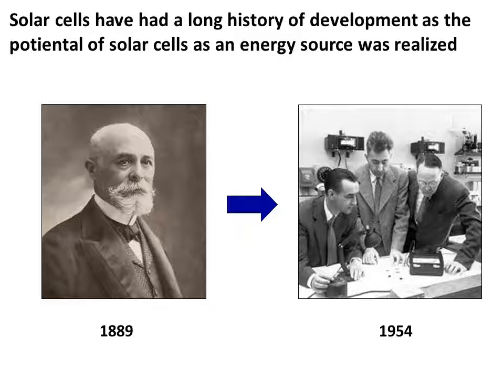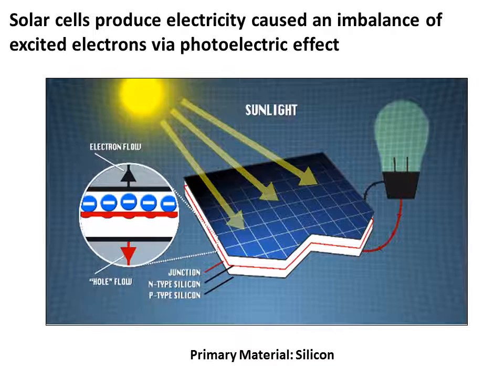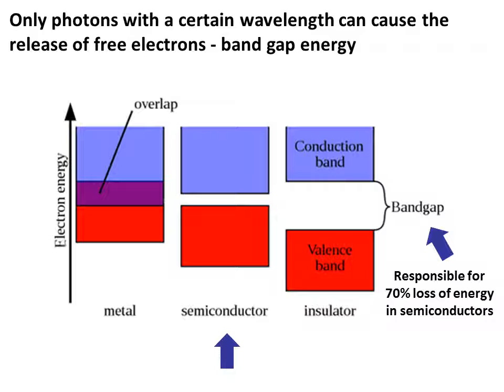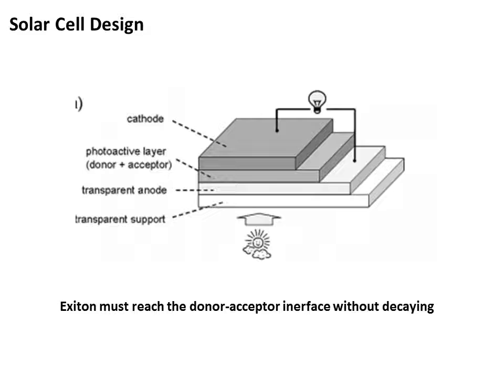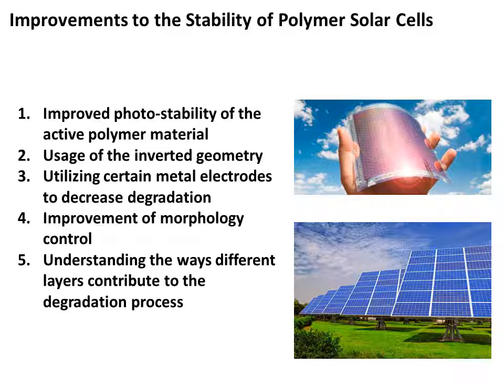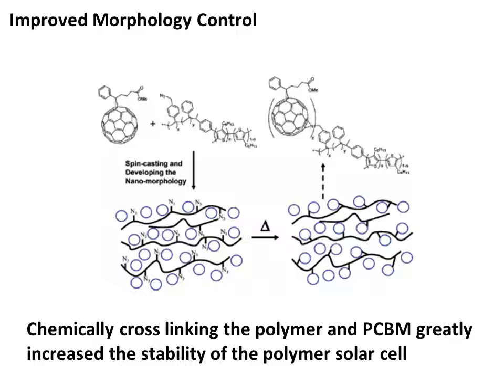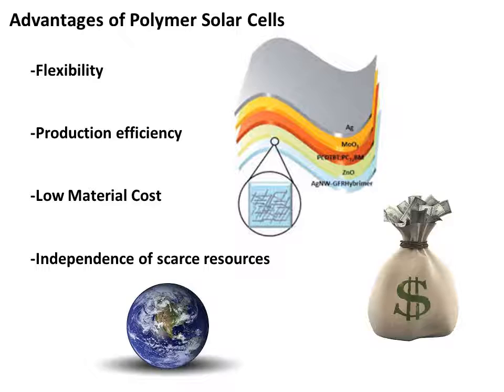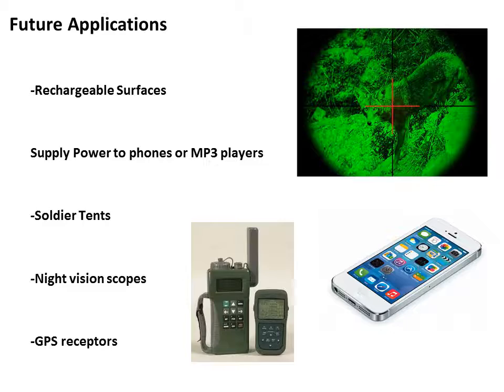Polymer Solar Cells Overview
Overview of polymer solar cells of current solar cells, improved efficiency, improved lifespan, advantages/disadvantages, and future applications.